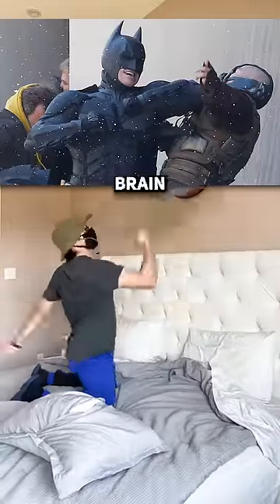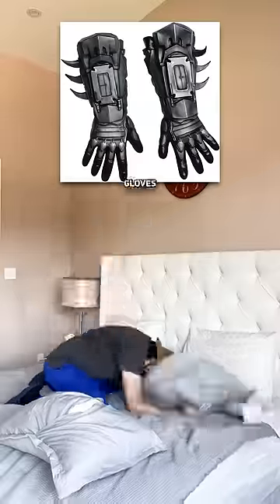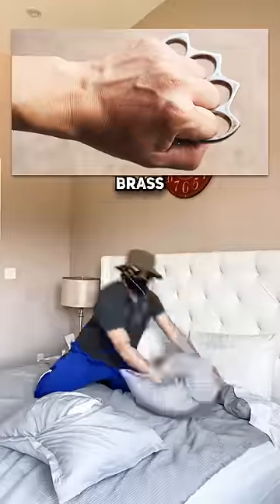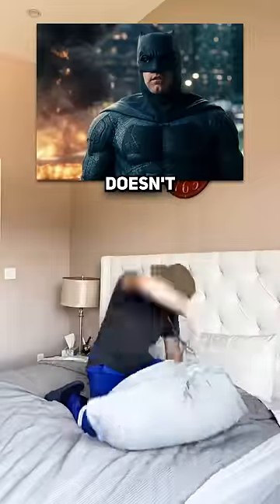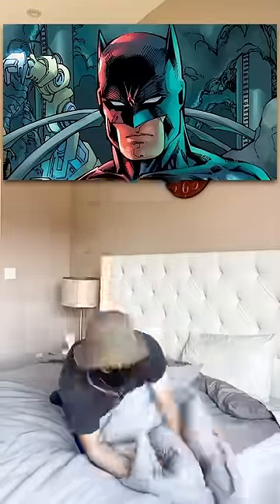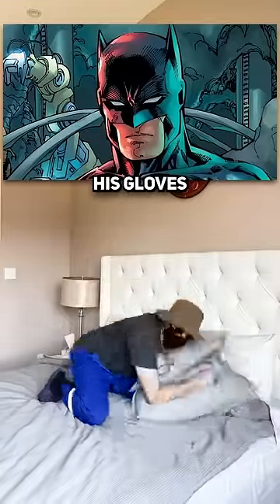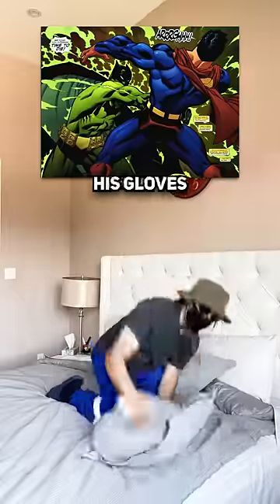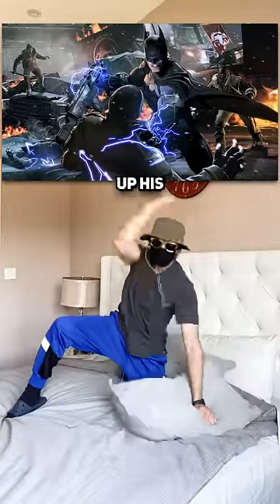Why Doesn't Batman Wear Brass Knuckles?